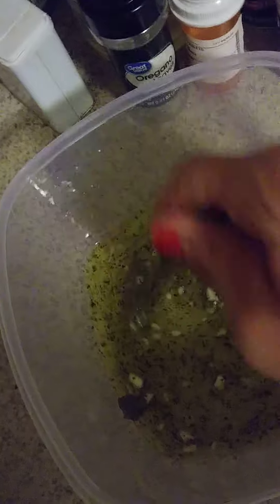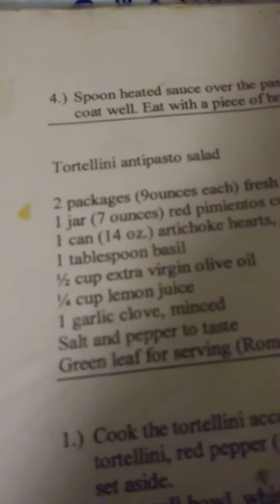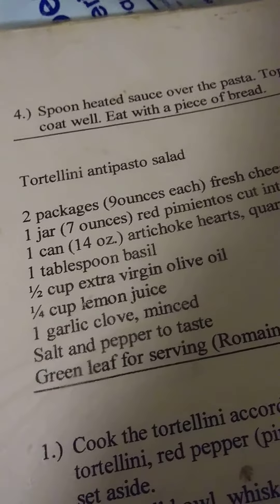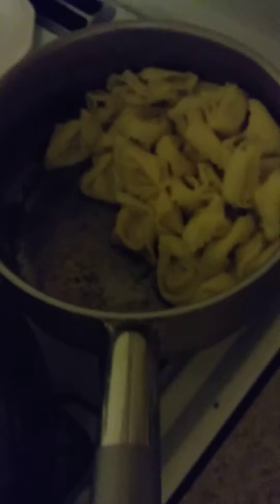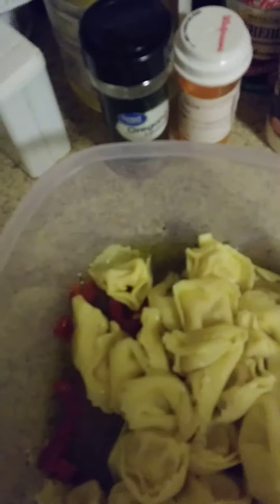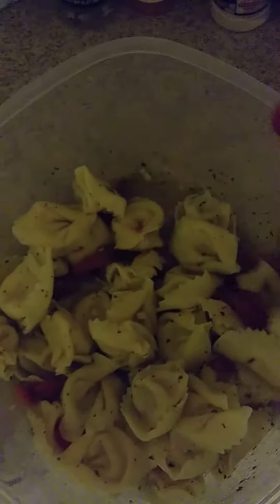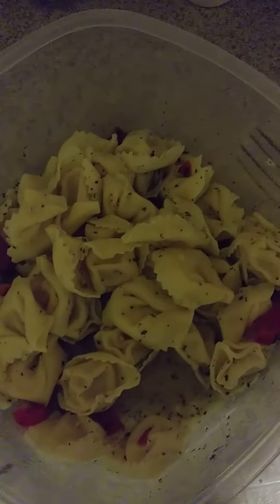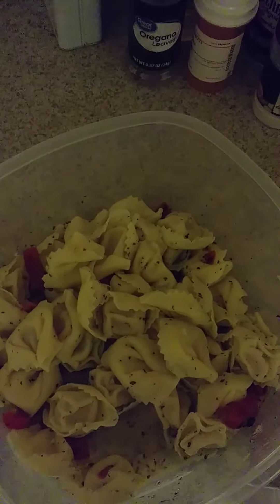Tortellini antipasto salad- vegetarian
Lacto vegetarian